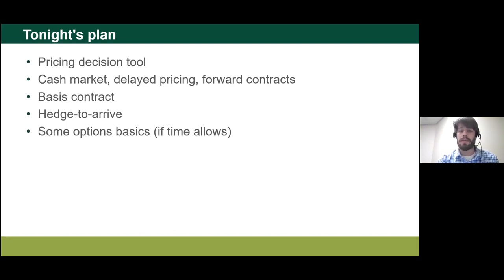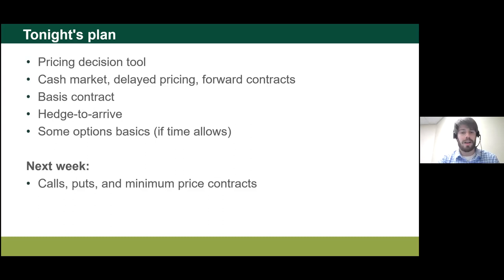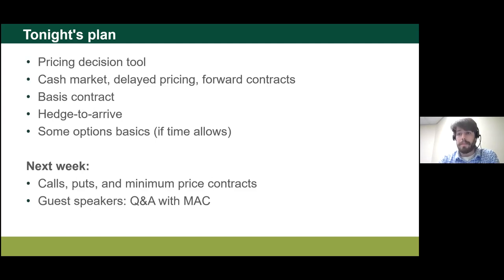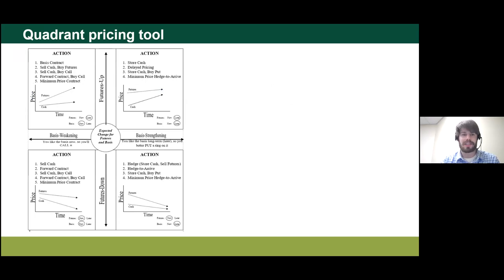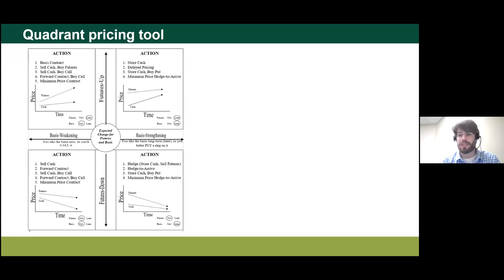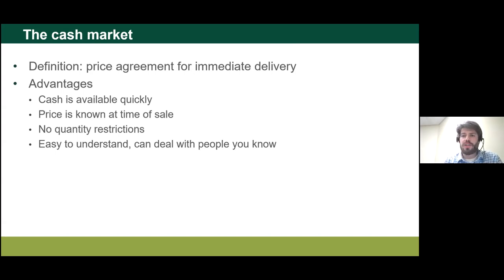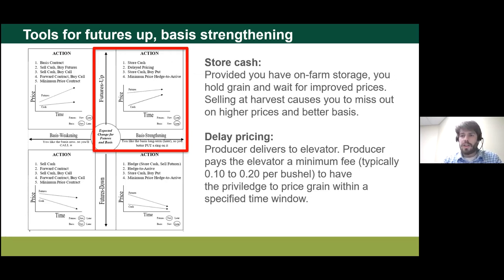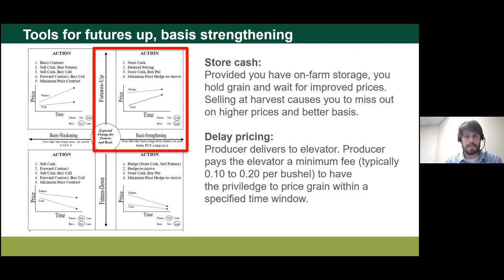Grain Marketing Basics Workshop - Session 2: Strategies